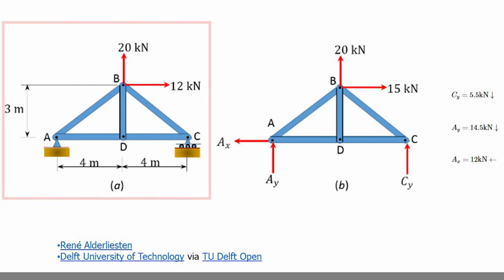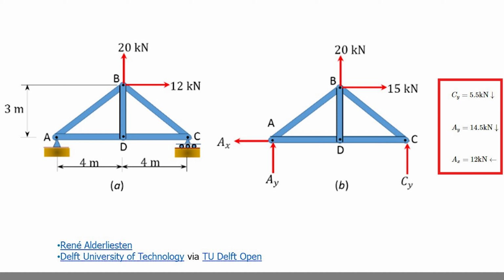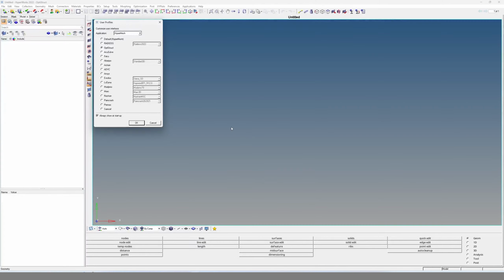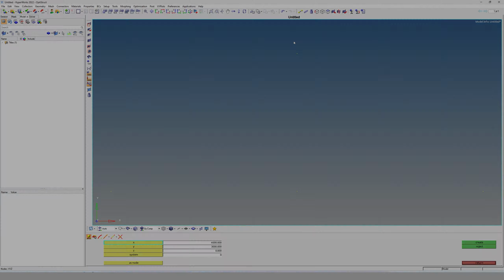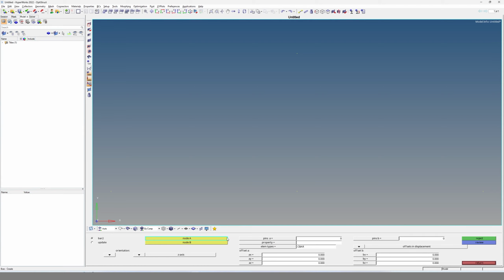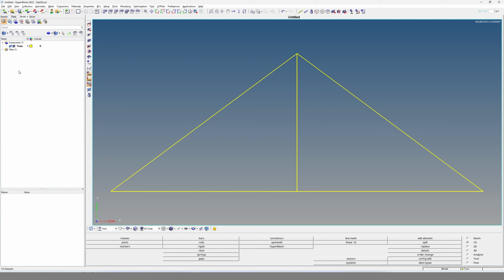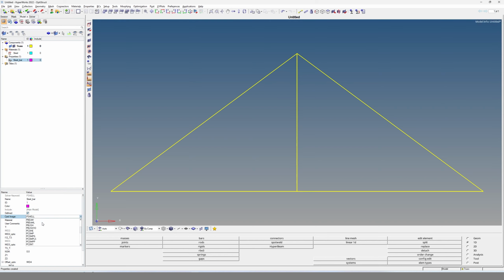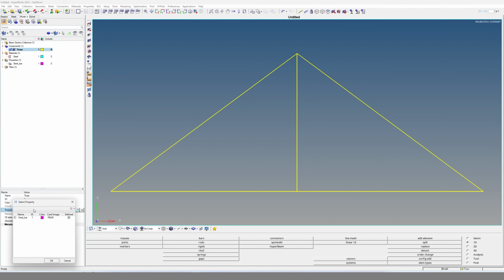MASTERING TRUSS ANALYSIS IN HYPERMESH: A STEP-BY-STEP GUIDE FOR ENGINEERS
In this comprehensive tutorial, you'll learn everything you need to know about analyzing trusses using HyperMesh. From defining loads and boundary conditions to performing linear and nonlinear analysis, we'll walk you through each step of the process, with clear explanations and practical examples. Whether you're a beginner or an experienced engineer, this video will help you take your truss analysis skills to the next level. So grab your copy of HyperMesh and get ready to become a truss analysis pro!